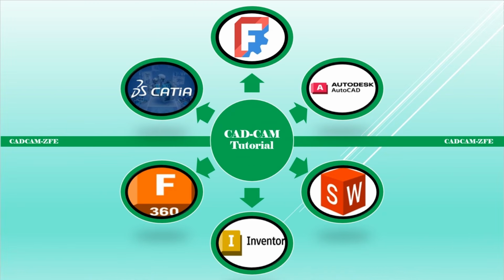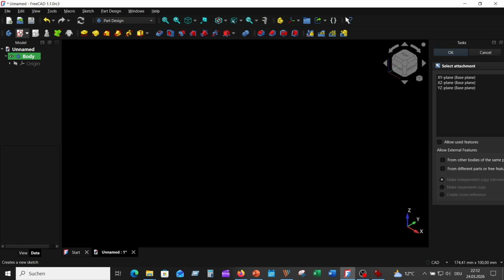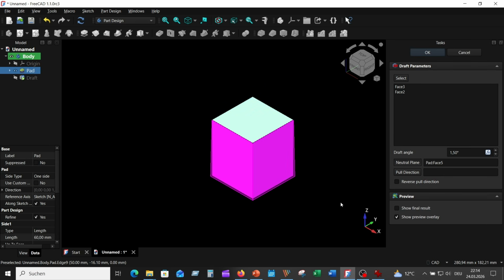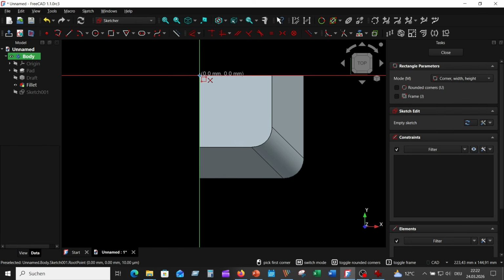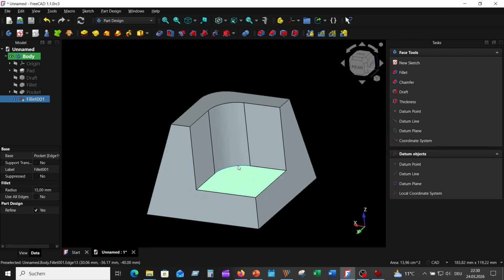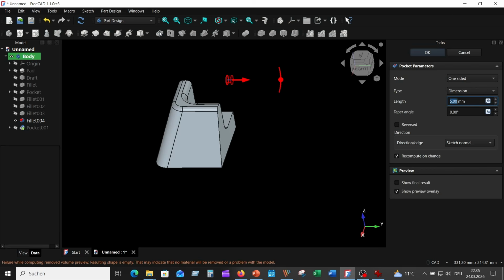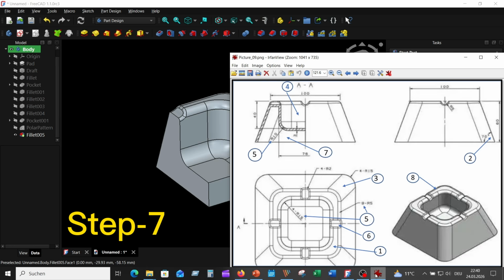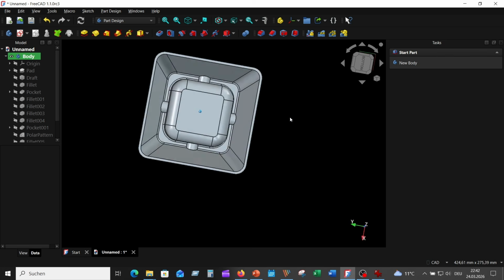FreeCAD Tutorial for beginners, 3D Exercise_#67__2D drawing to 3D solid part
Today, I will show you, how to create a 3D Model from the existing 2D drawing, with the help of FreeCAD tools, like Extrude, Pocket, Polar Pattern, Mirror, Thickness, Draft and Fillet.

֍TIMESTAMPS֎
00:00 -- Introduction
00:18 – Exercise description & Start the FreeCAD Workspace.
00:52 –Step 1:sketch ¼ of top view profile (pos.1) & Pad Extrude.
02:00 –Step 2: Changing the draft angle(pos.2) / Draft tool.
02:30 –Step 3:Adding fillet to the edge(pos.3) / Fillet tool.
03:01 –Step 4:Remove material from the created part (pos.4) / Pocket tool.
03:54 –Step 5:Adding fillet to the remaining edges(pos.5) / Fillet tool.
04:53 –Step 6:Sketch position 6 on XZ-Plane (pos.6) / Pocket & Polar pattern tools.
06:34 –Step 7:Set the thickness of the solid part (pos.7) / Thickness tool
07:05 –Step 8:Finalize the 3D solid part(pos.8) / Polar Pattern tool.